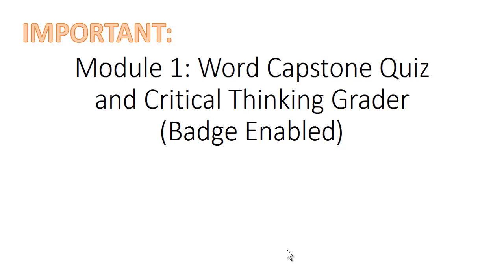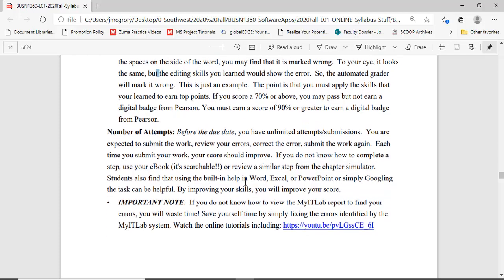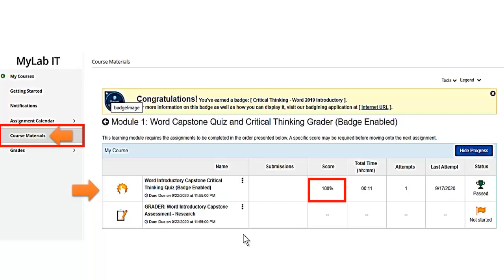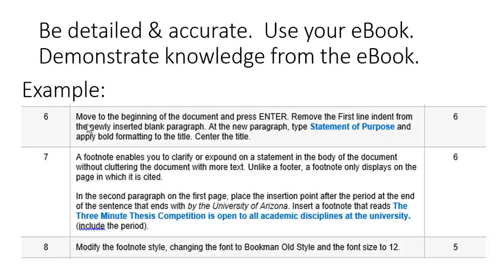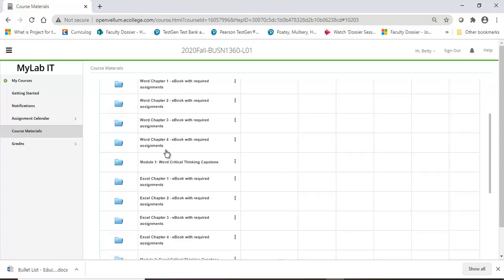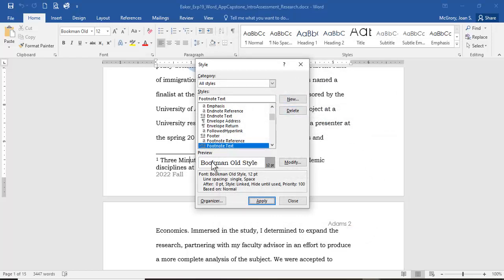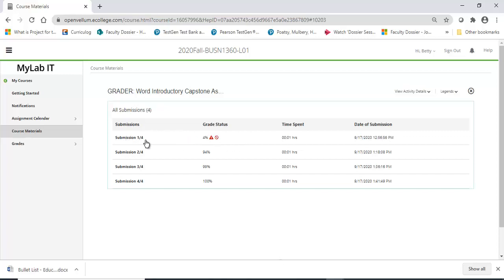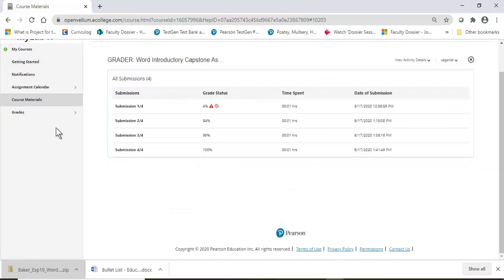MyITLab Module 1 Capstone for BUSN1360